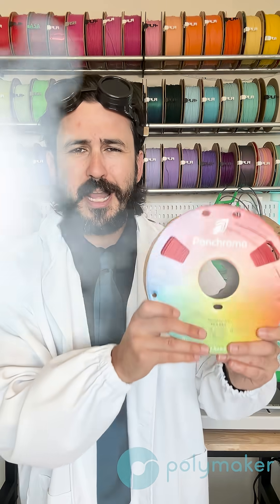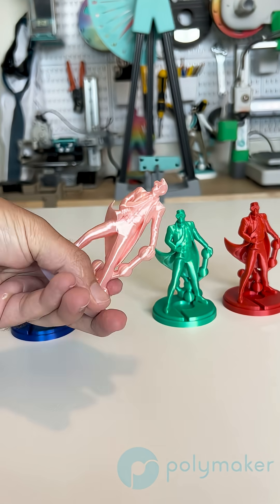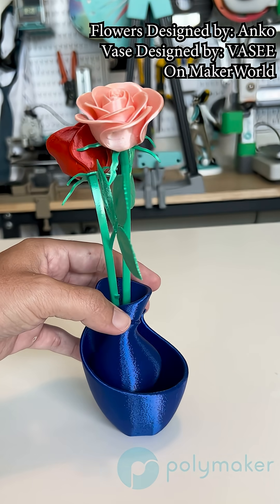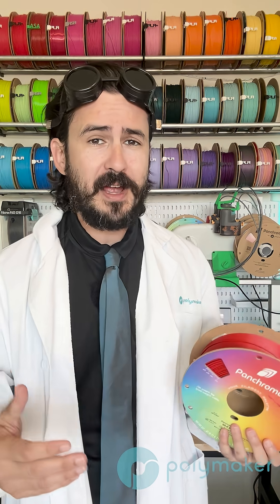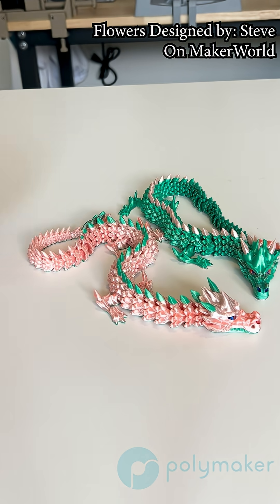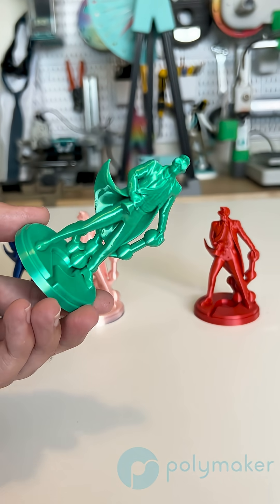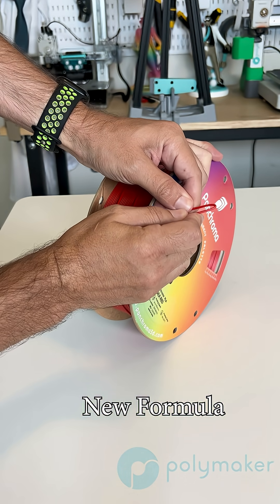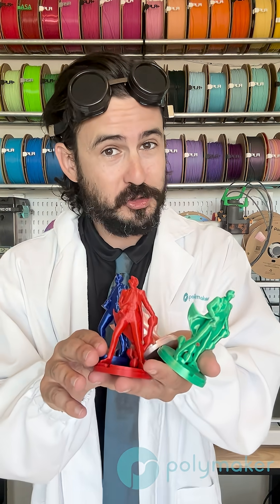Brand NEW Silk PLA Formula